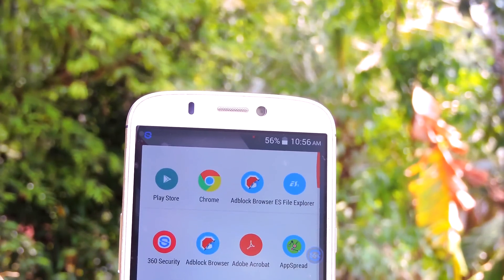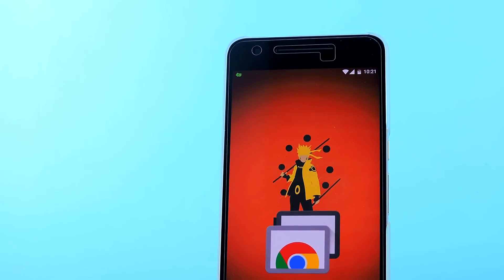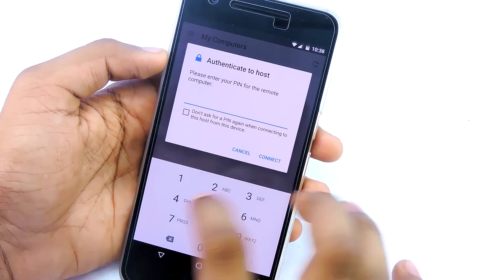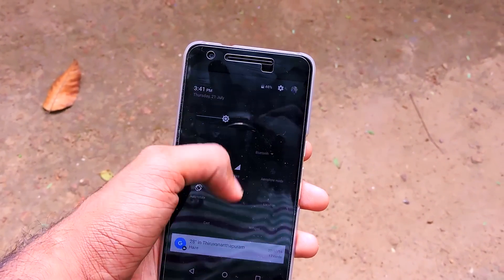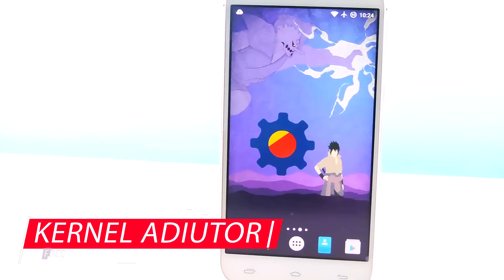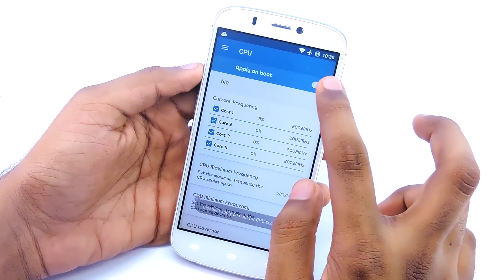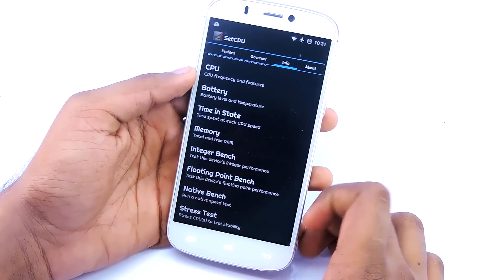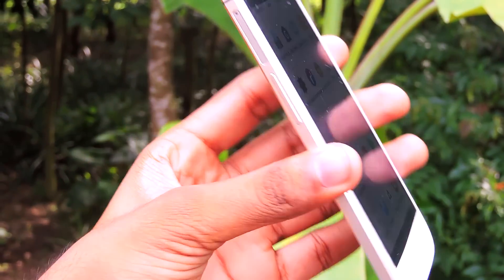Control PC using your phone (Remote desktop), Overclocking Android phone's CPU - Android Tips #4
In this video i will show you how to control your PC using your android phone (remote desktop) and how to overclock your android phone's CPU using Kernel Adiutor and SetCPU.